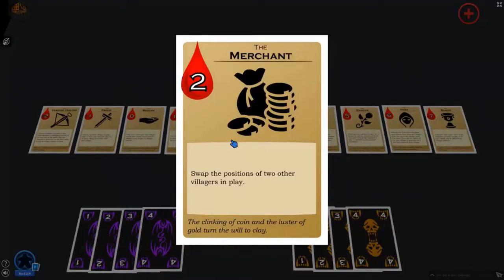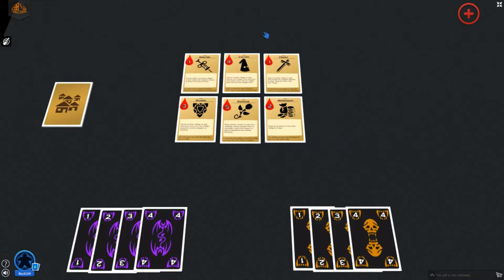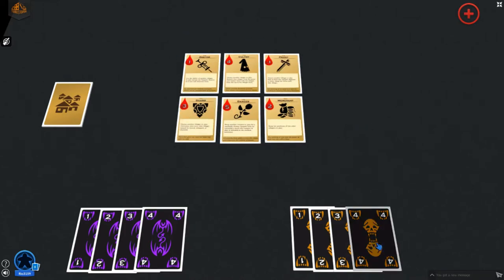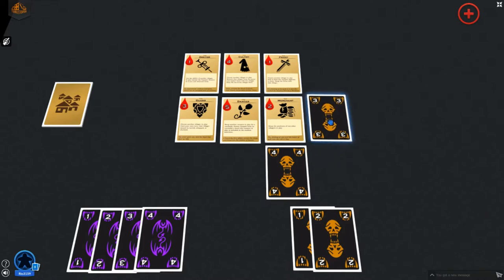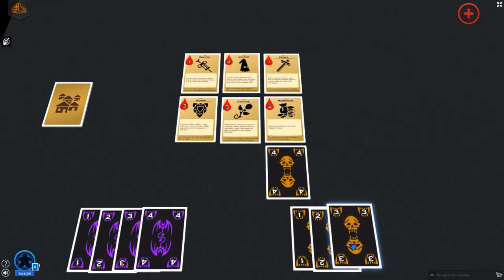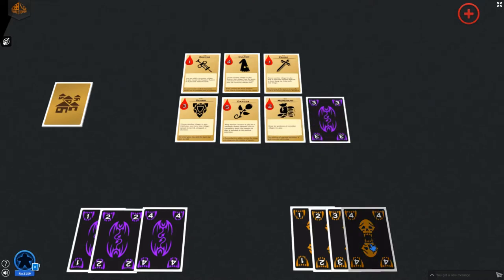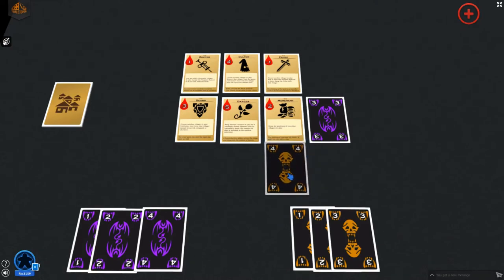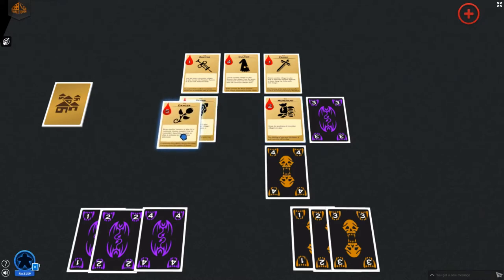Cloak & Fang - Button Shy 18 Card Worker Placement Challenge - 7th Place Finalist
My submission for the Button Shy 18 Card Challenge for June/July 2020